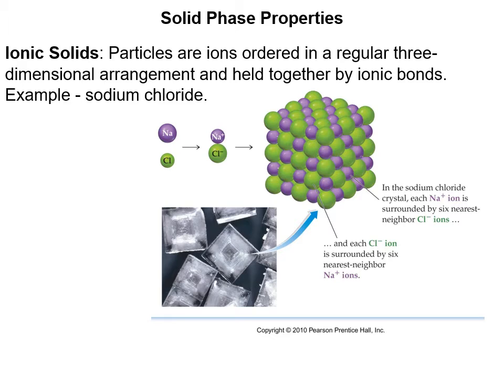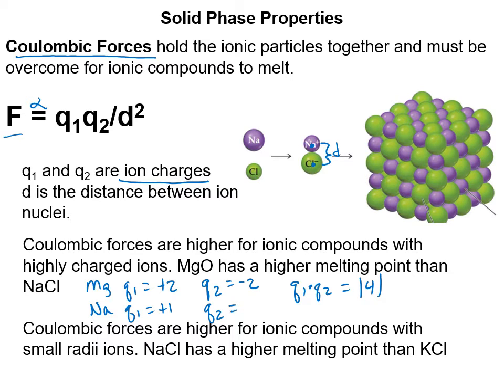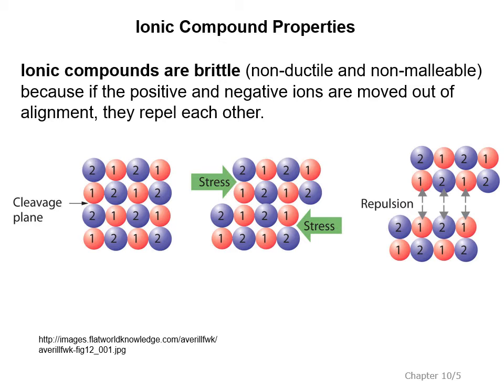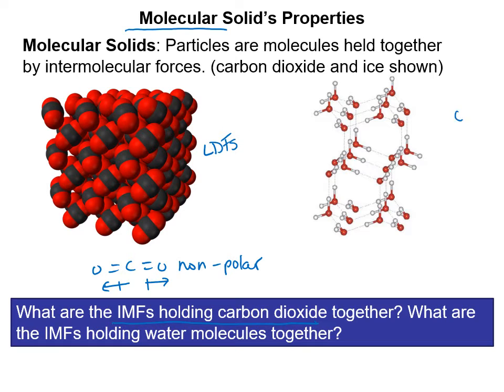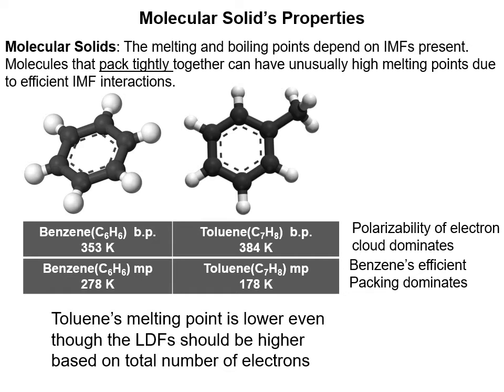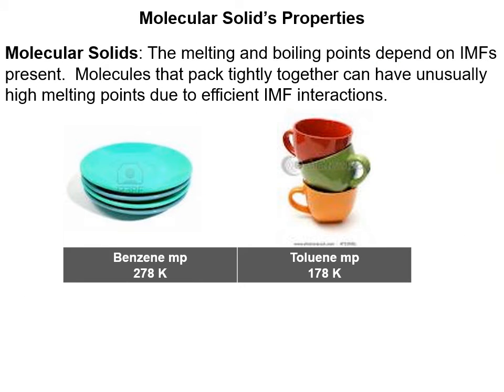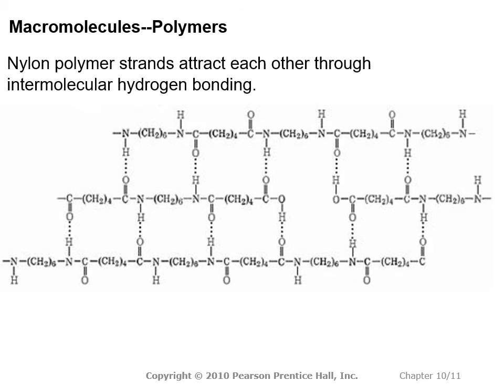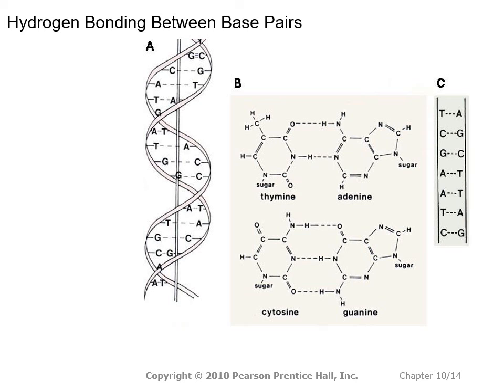unit 12 f19 video 4 imfs properties of ionic and molecular video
AP chemistry IMFs and properties of ionic and molecular solids